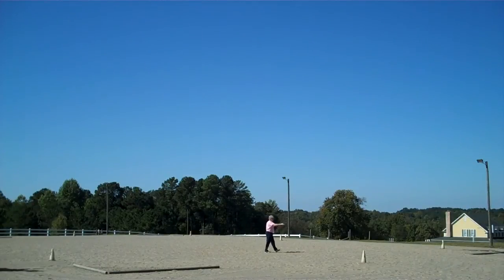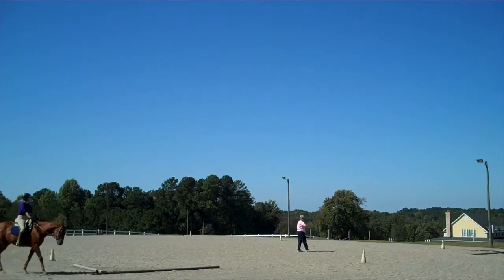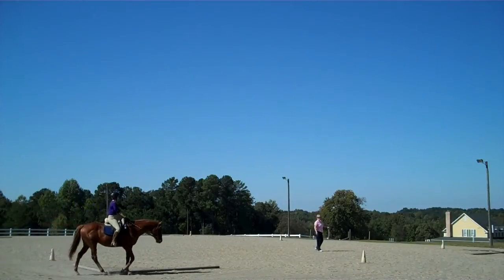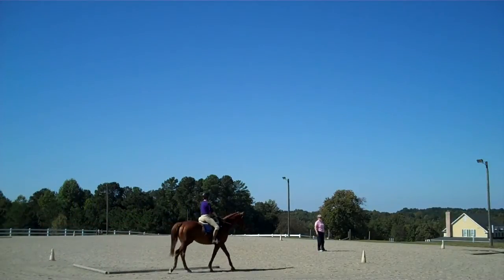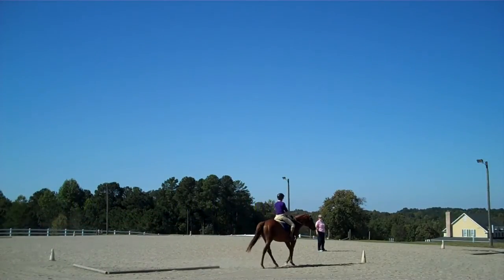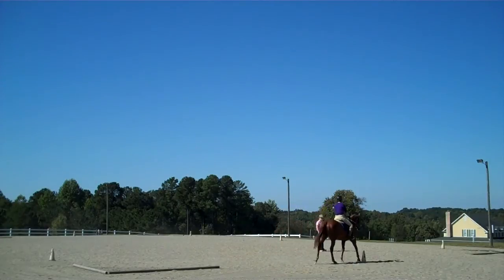Away Again - Learning Leg Yield II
Learning leg yield on the straight line.